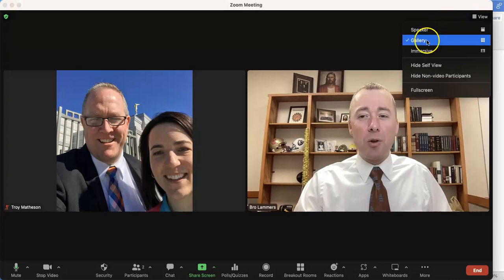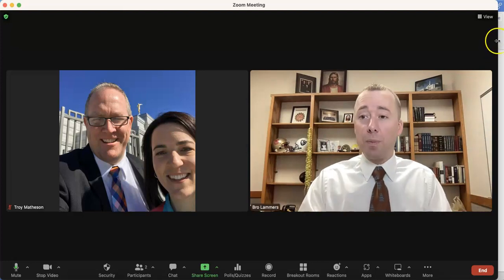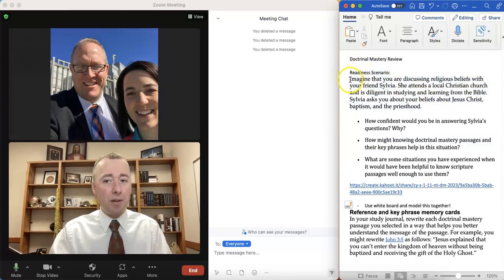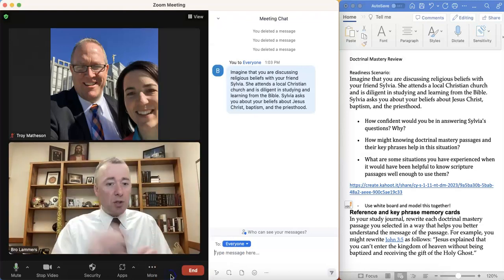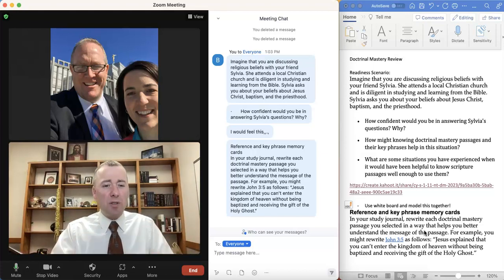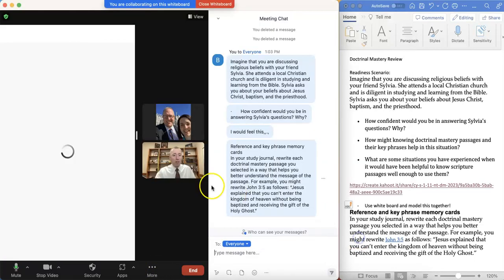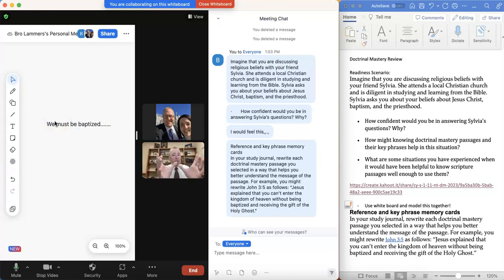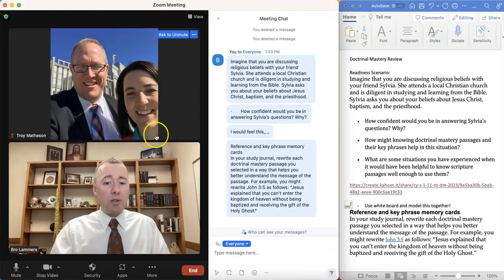How can I teach better on Zoom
I go over some best practices in teaching over Zoom